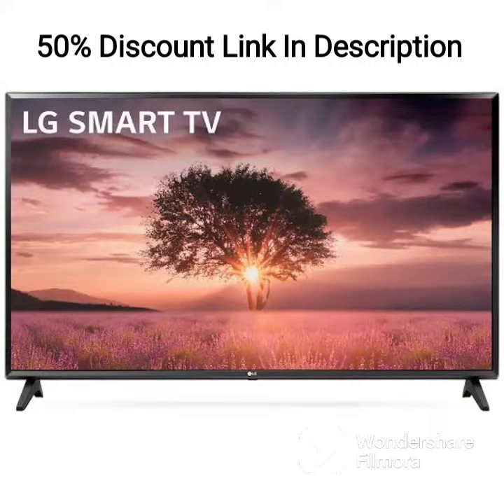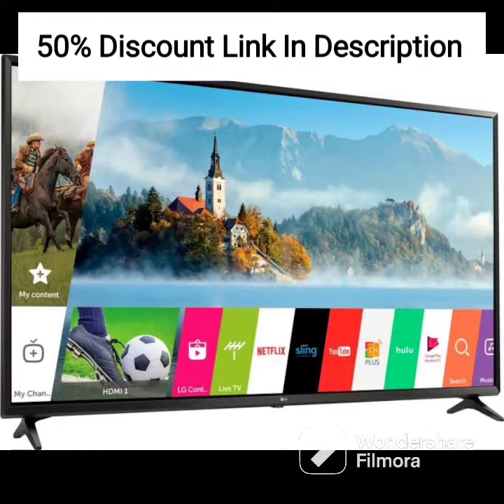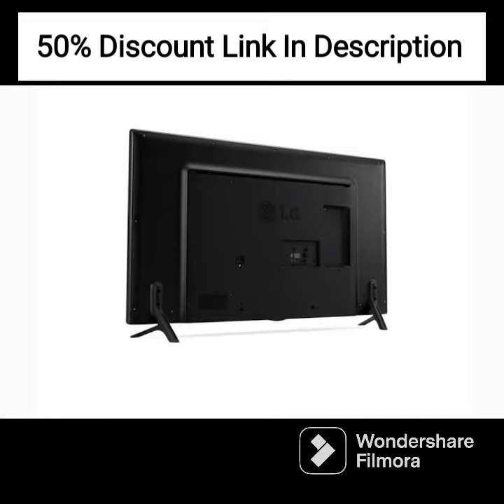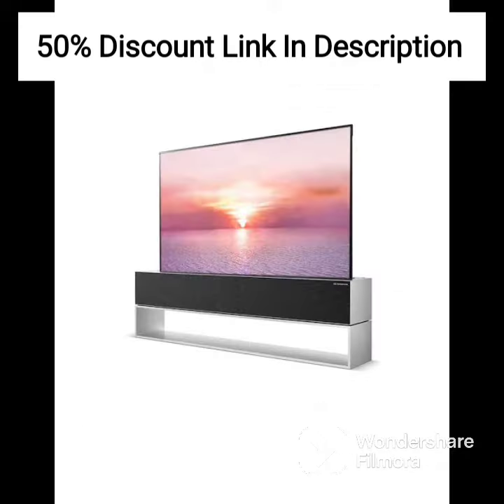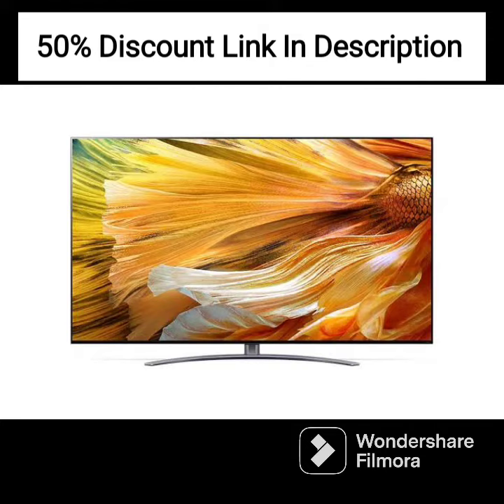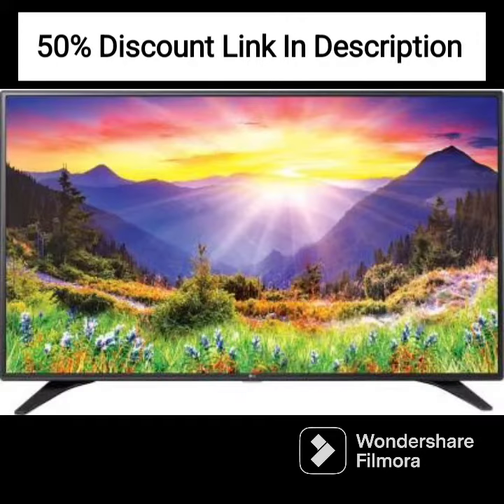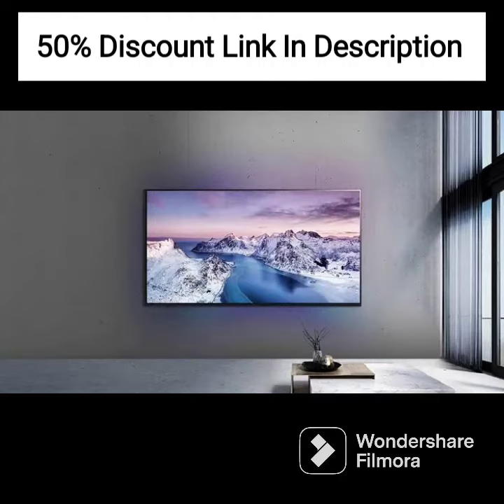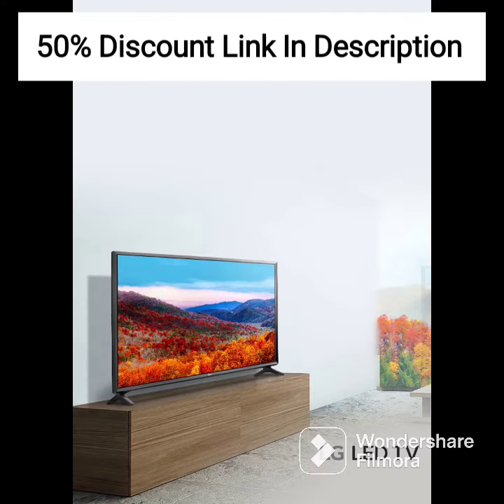LG 109.2 cm (43 Inches) 4K Ultra HD Smart LED TV 43UP7740PTZ (Black) (2021 Model)